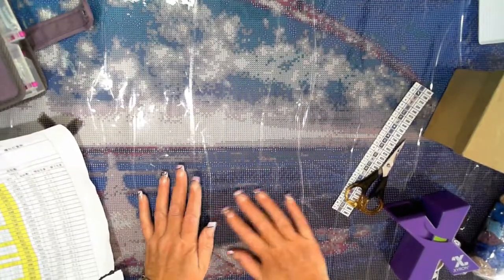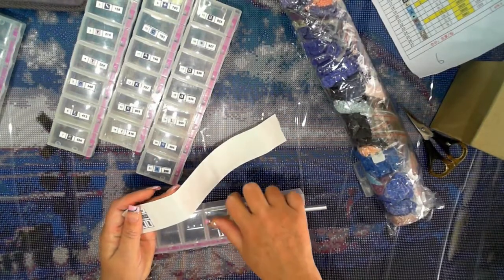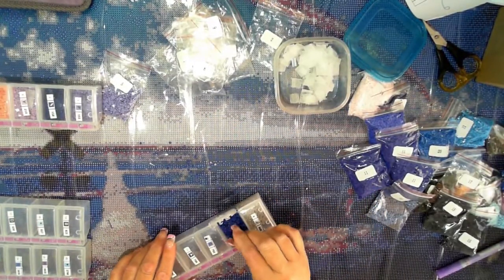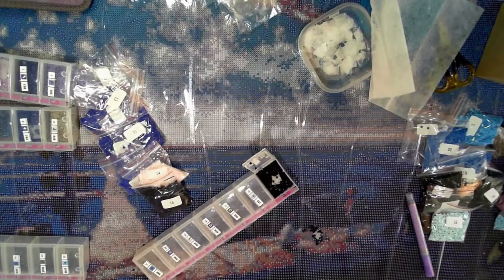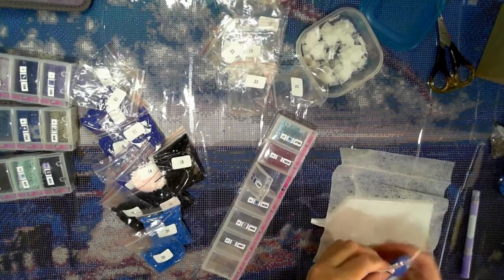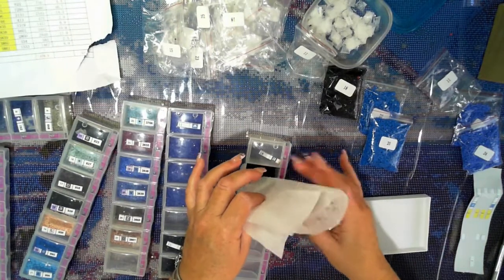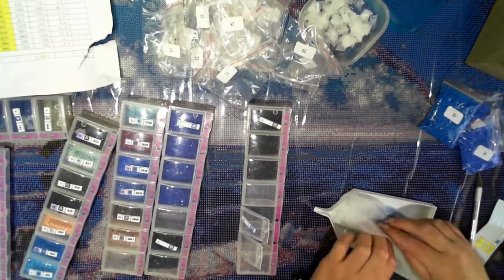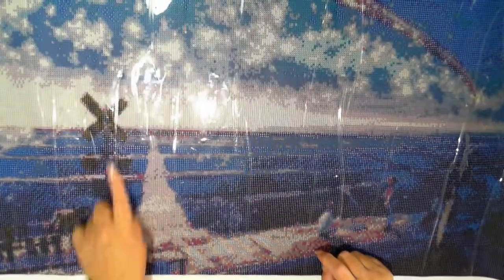Kitting up Night on the Galactic Railway - Pretty Neat Creative - Diamond in the Rough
Join me while I chat and Kit up Night on the Galactic Railway from Pretty Neat Creative

Link to Pretty Neat Creative - Night on the galactic railway